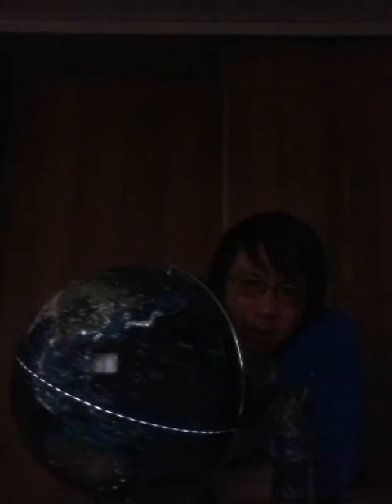VLOG (May 29, 2017)(New Purchase, Soccer, Netflix-House of Cards, Survivor,Terminator,Manchester..).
In St. John's.